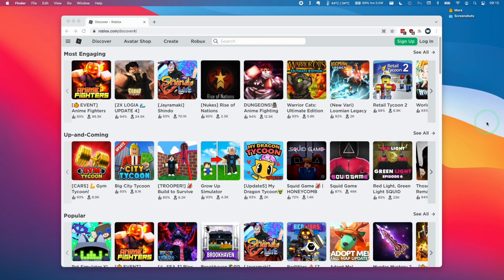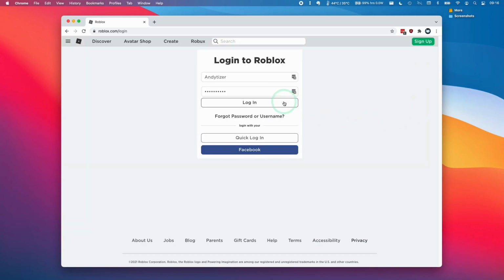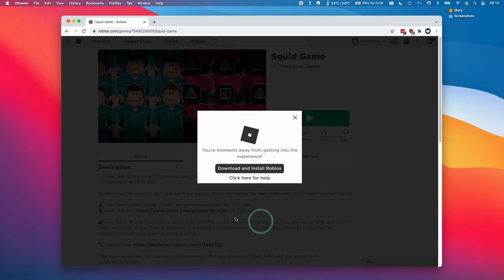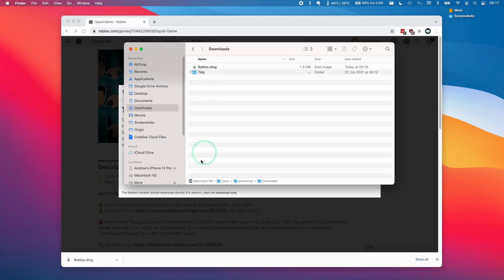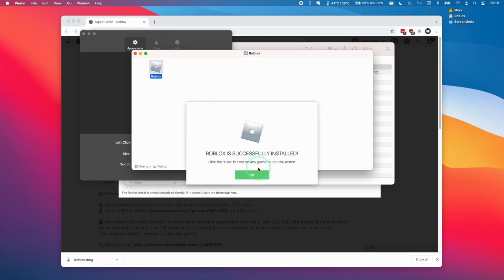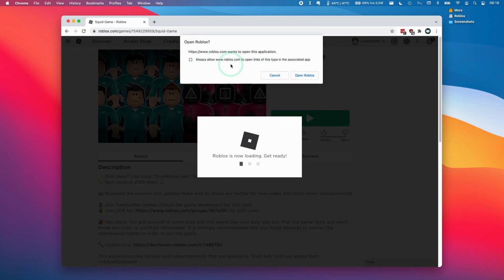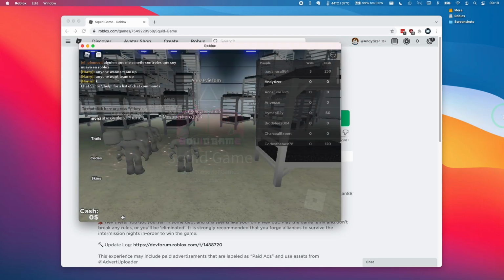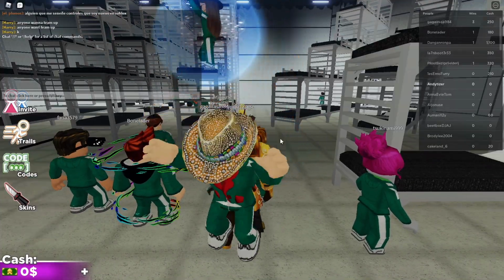How To Install Roblox macOS (M1 Mac Apple Silicon)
AKA how to play Squid Game on a Mac!